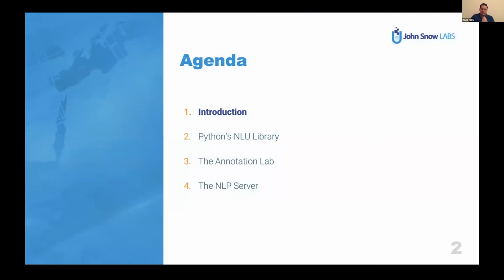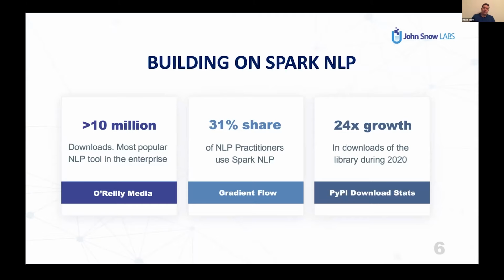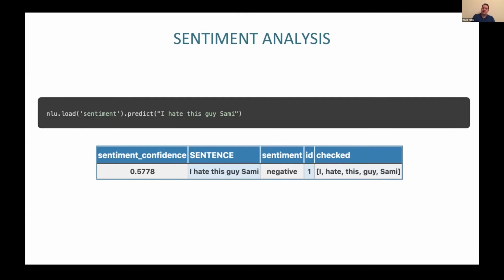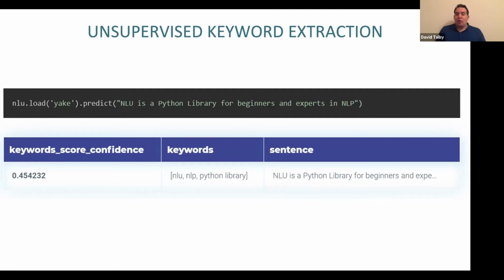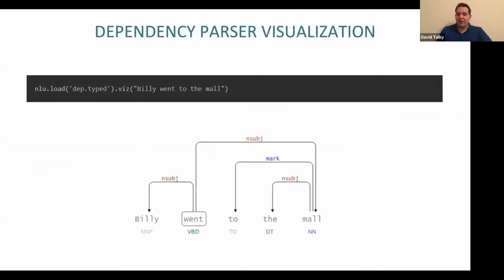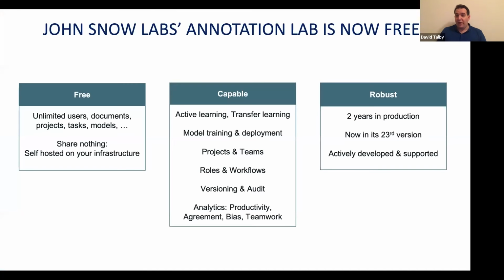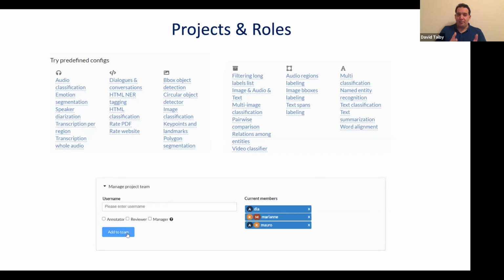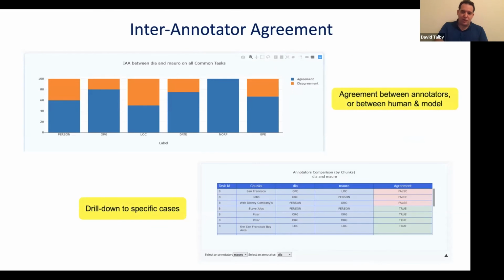Scale By The Bay 2021 : David Talby, Building Complete State of the art Natural Language Processing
ai.bythebay.io Nov 2025, Oakland, full-stack AI conference This session introduces three free software tools built on top of the Spark NLP library. They enable data science teams to deliver end-to-end natural language processing projects, with state-of-the-art accuracy, much faster than what was possible just a year ago. First, we'll cover the recent release of Python's NLU library, which provides training & inference over thousands of NLP models with one line of code. Second, we'll cover the Annotation Lab, which enables business domain experts to train & tune models using active learning and transfer learning, with support for enterprise-grade security, versioning, audit, and analytics. Third, we'll cover the NLP Server, which provides no-code access via a simple UI and API to the entire models hub.